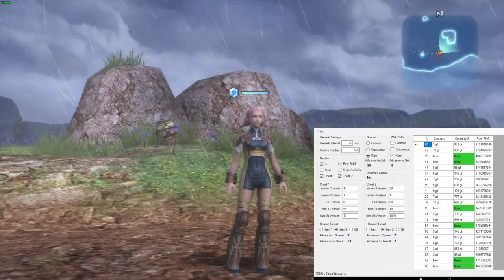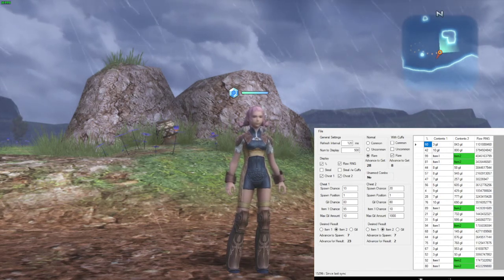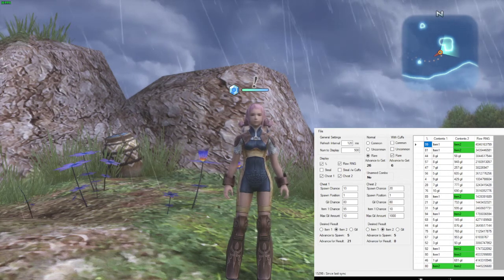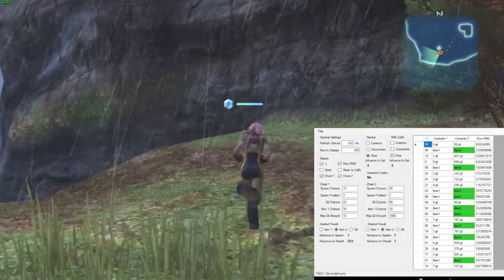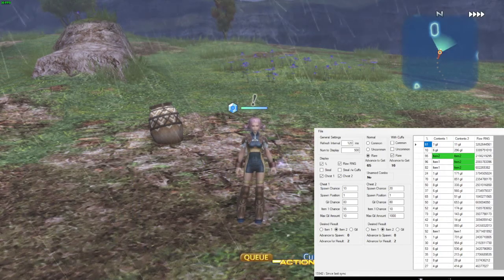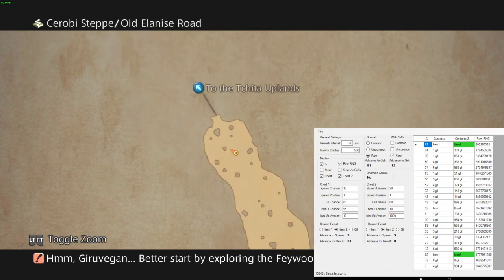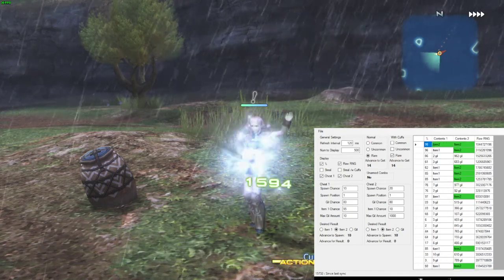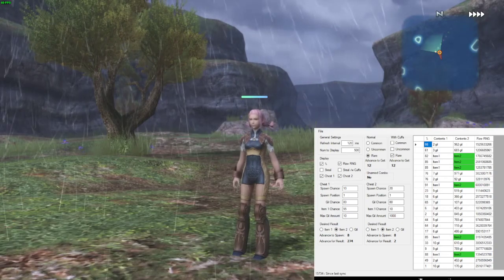FF12 RNG Helper PC Tutorial for Struggle for Freedom Mod TZA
Just a little tutorial to help you make the rng helper work,, i couldnt find any good tutorial for it so i tried making one that was easy to understand,,, now as mentioned, this one only works if you are playing the struggle for freedom mod but the way it works in tza is exactly the same, you just gotta input the exact spawn chance of the chest you wanna open and it works the same

Hopefully this was useful to someone :)

Final fantasy XII
FF12TZA
FF12 TSS
Struggle for freedom
how to mod
ff12 rng helper
ff12 rng helper pc
rng helper pc tutorial
ff12 tutorial
primaliquid
ashe10